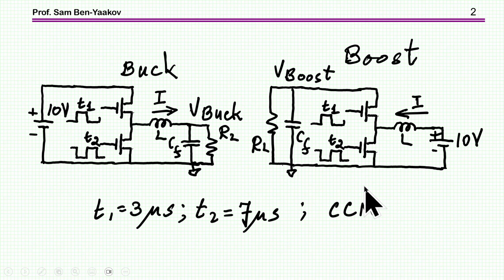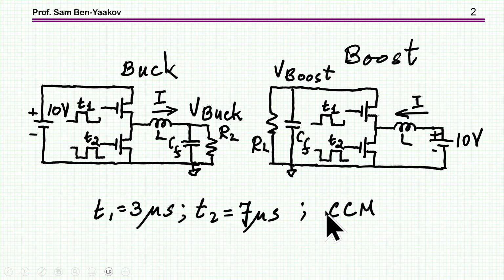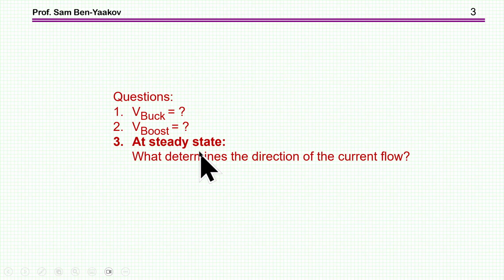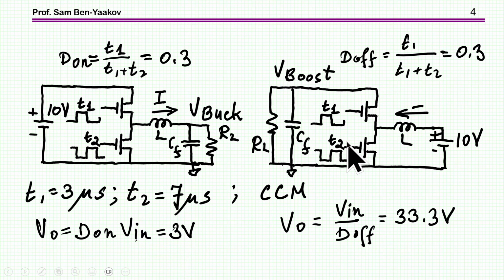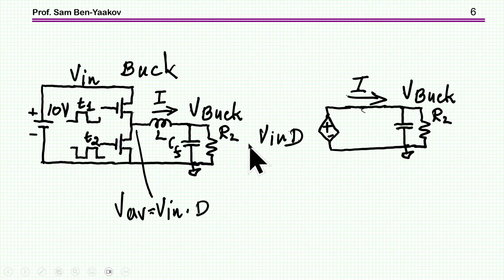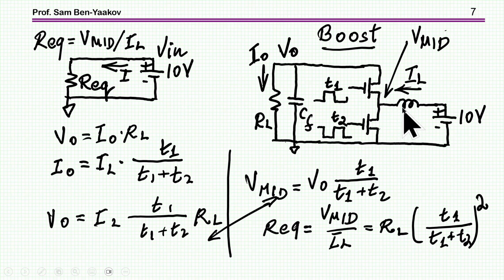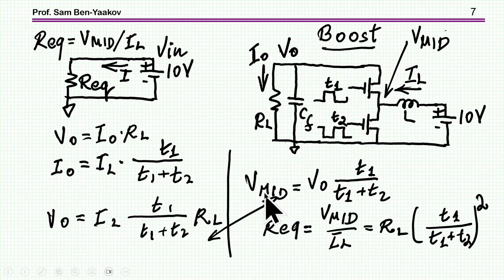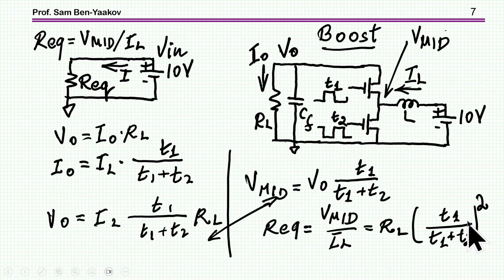Answer to Power Electronics Riddle: current direction